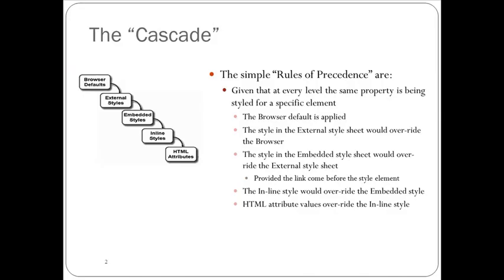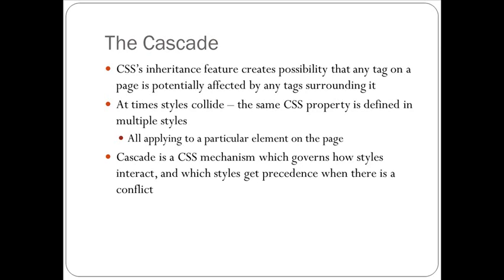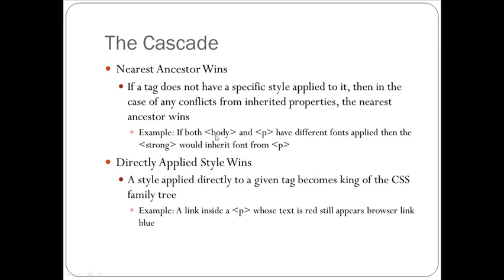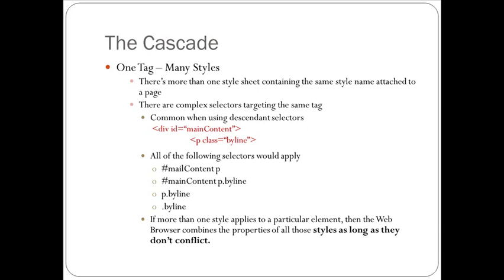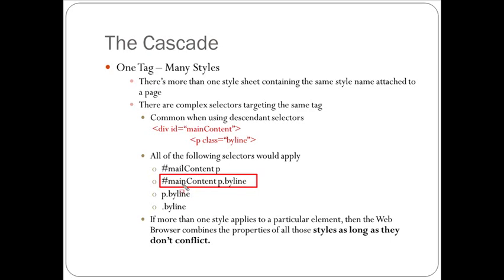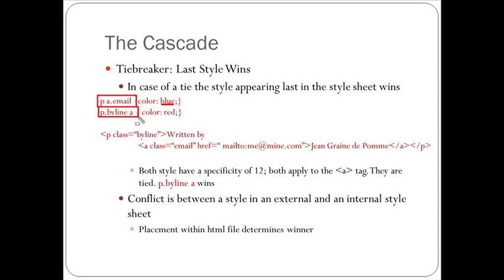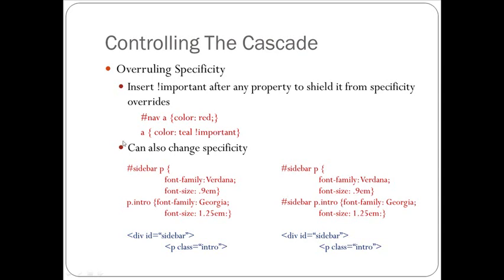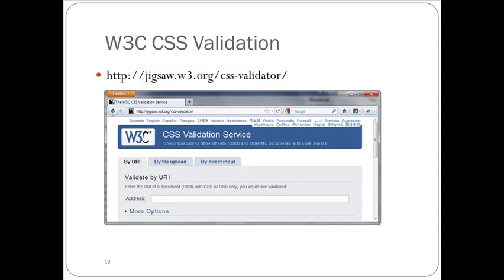IT-117 #19: CSS pt 7, Cascade